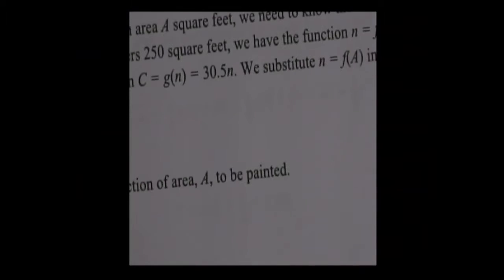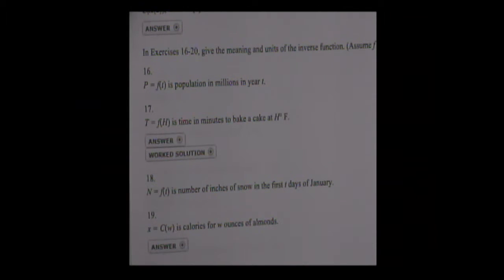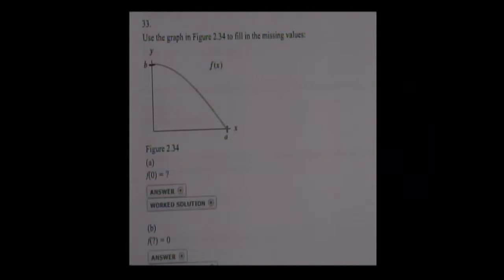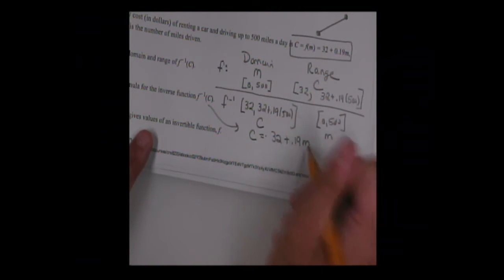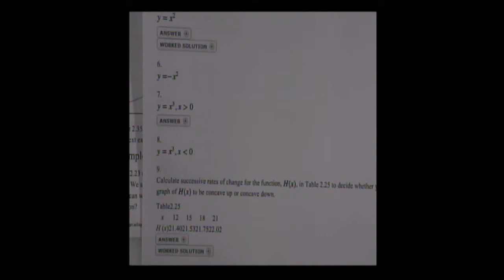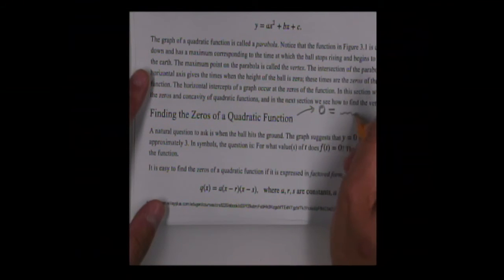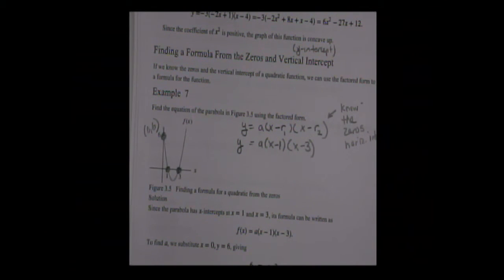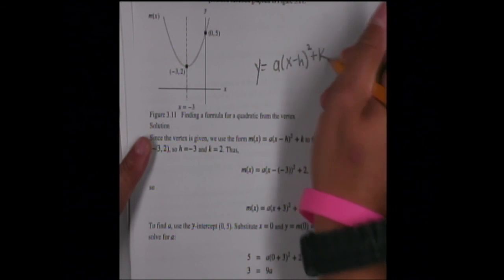CAPTURE HD4516a0 2015 09 30 08 04 51